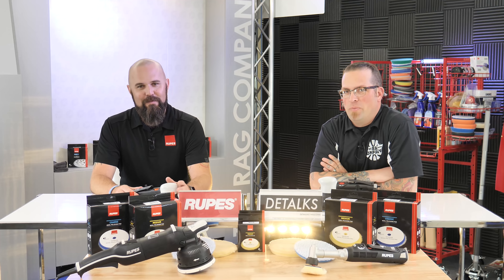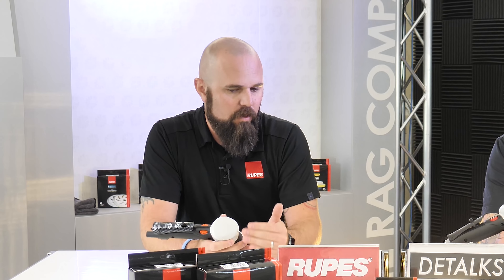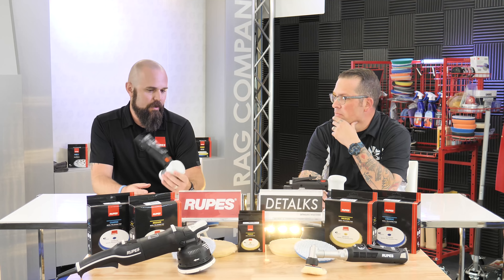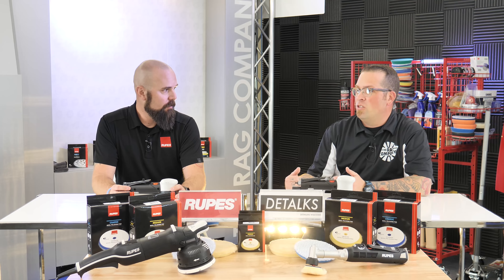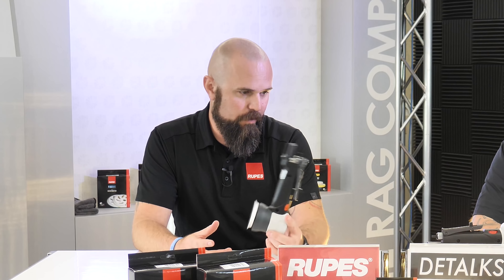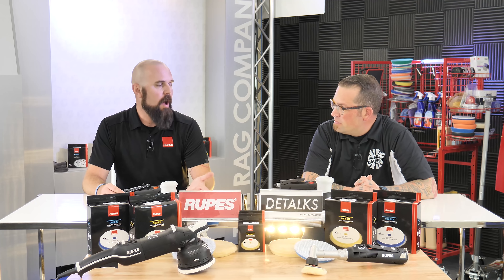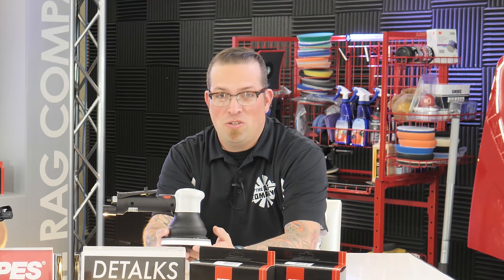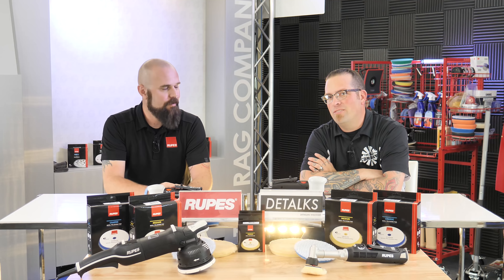Rupes Air Tools- feat. Dylan von Kleist | DETALKS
Levi Gates is joined by Dylan von Kleist, the Marketing Manager for RUPES USA, while they talk about the main differences between air tools, gear driven polishers, and much more.
Have a suggestion or want to ask a question?

Head over to the DeTalks Facebook group and let us know
Host: Levi Gates
Guest: Dylan von Kleist
Recorded by Dane Hennen & Anthony Fisher